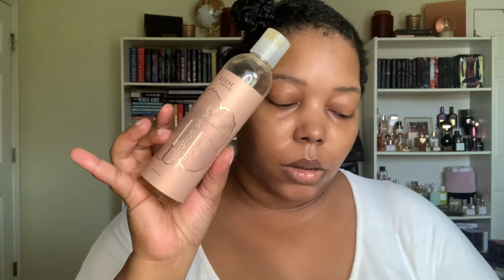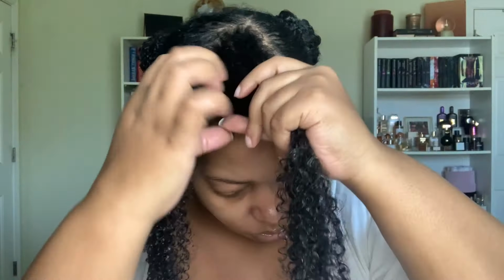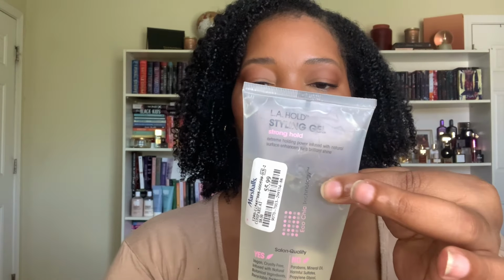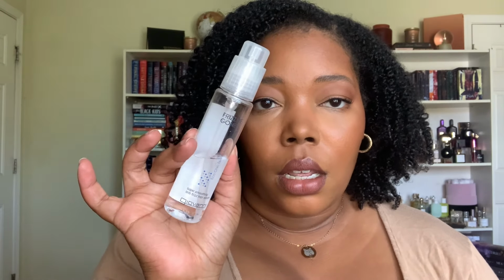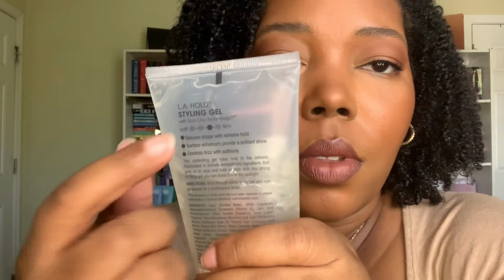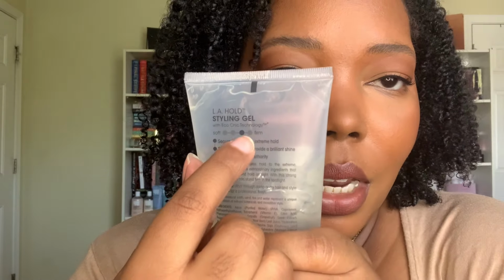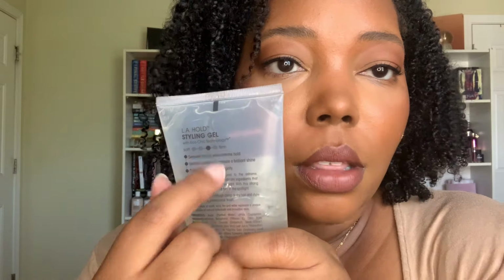Is This Affordable STRONG HOLD Gel Still the GOAT?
Happy Friday! Today we’re taking a walk down memory lane with this natural hair classic. Let’s see if she’s still one of the TOP strong hold gels on the market!
Product Featured:
Giovanni L.A. Natural Strong Hold Styling Gel $5.99
Book Channel - Third Eye Reads
Curl Origin - THIRD_EYE_ANGEL
Urban Skin Rx - BRIANAA15
Nature’s Little Secret - THIRDEYE15
Ruled by Mercury Bath Co. - Thirdeye10
Graffiti Panda Boutique - Bri10
Rose Forever NYC - THETHIRDEYEANGEL20 for $20 off any bouquet
Up Next:
Smell Amazing On a Budget!!! | Affordable Hygiene Products
Affordable Celebrity Haircare? | Let’s Try 4U by Tia